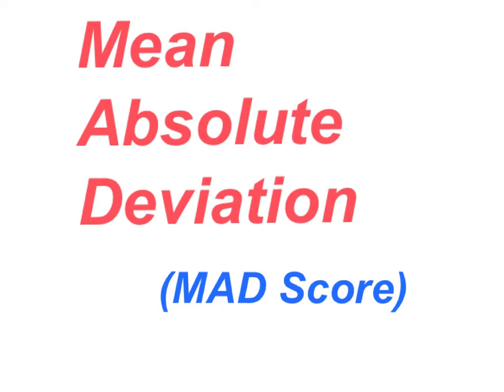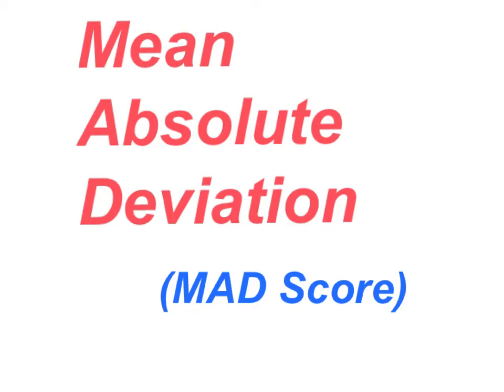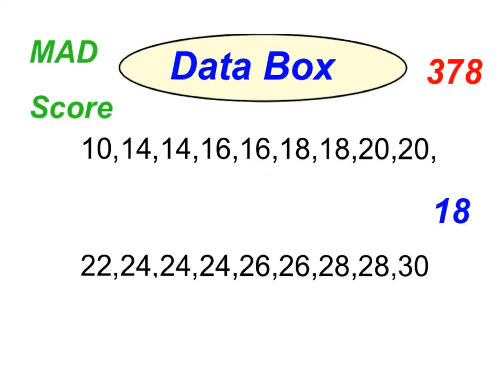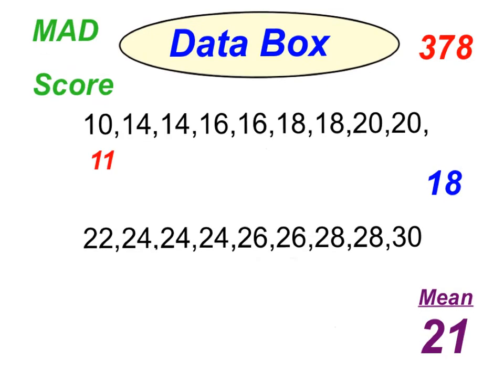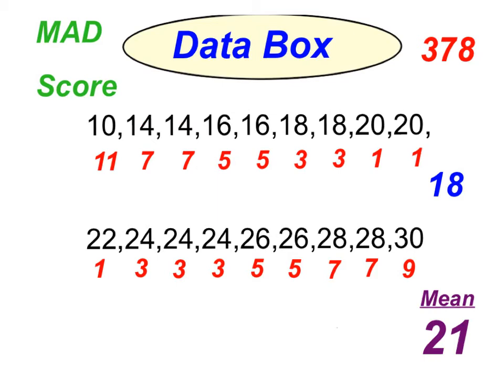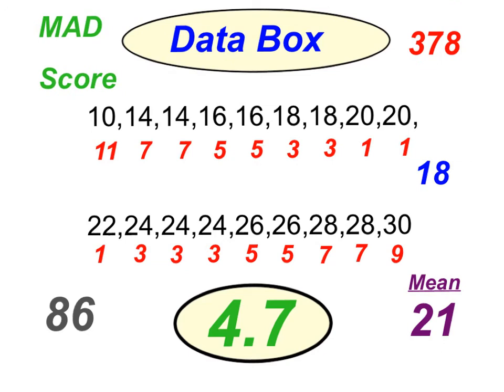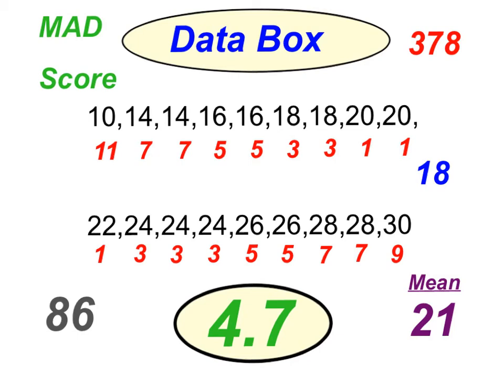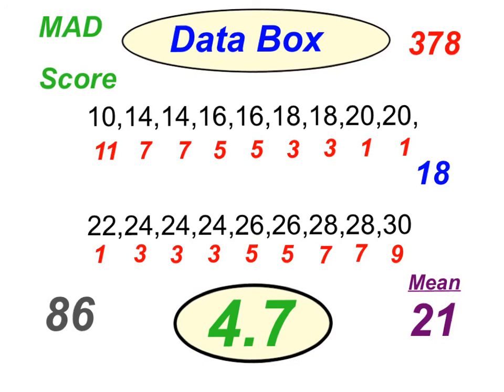Mean Absolute Deviation ( MAD Score)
Math7 PSSA Prep Common Core